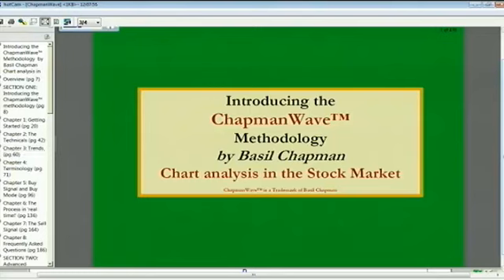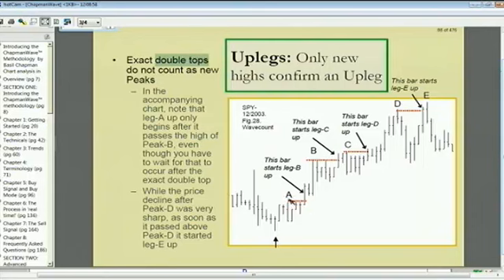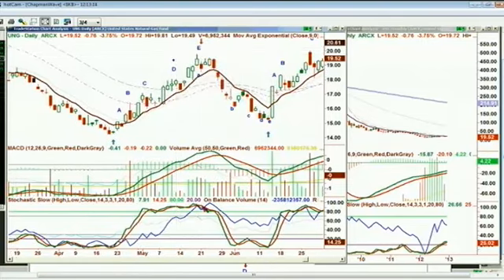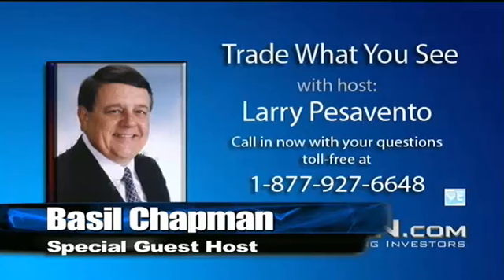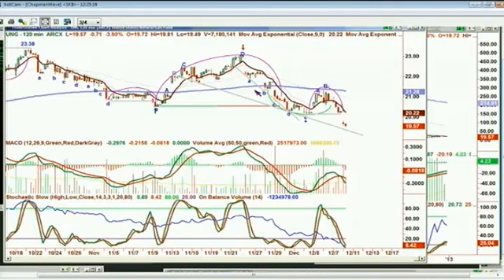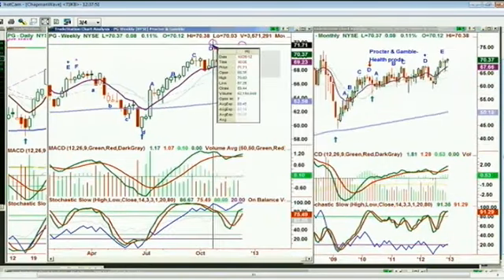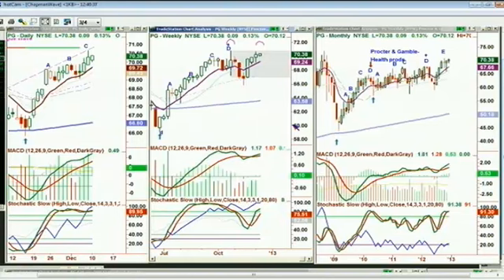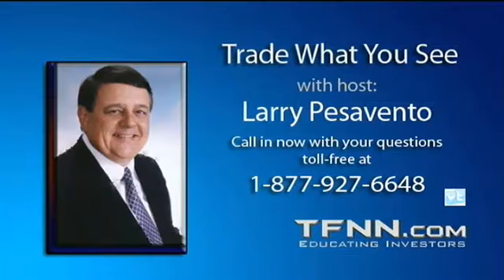December 10th, 2012 Trade What You See with guest host Basil Chapman